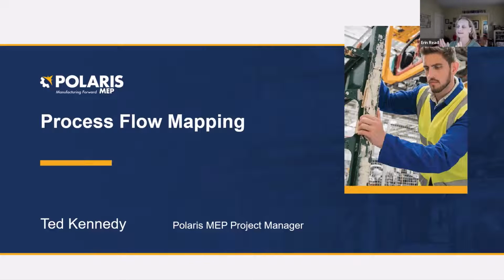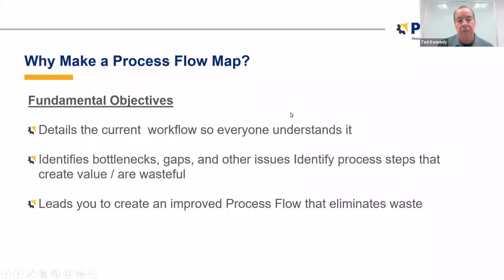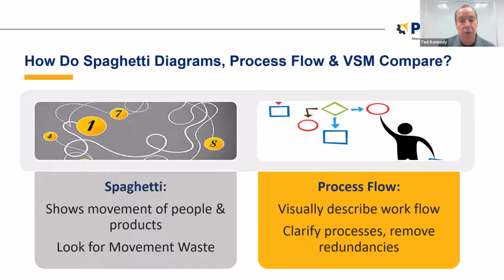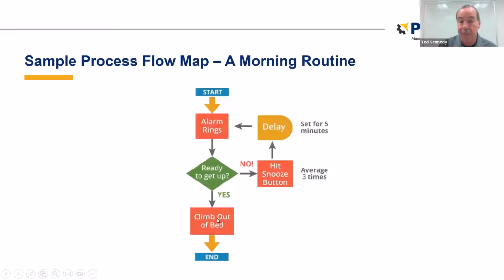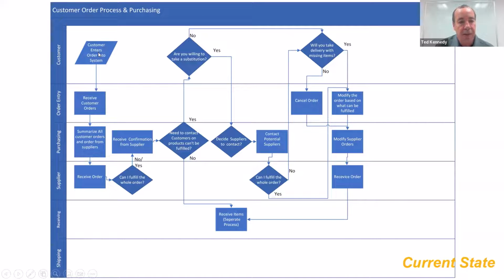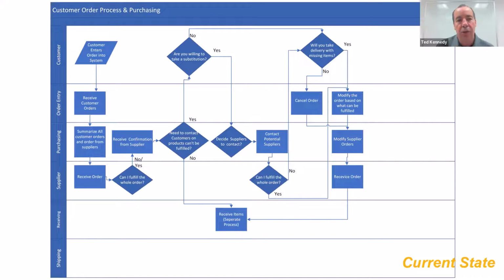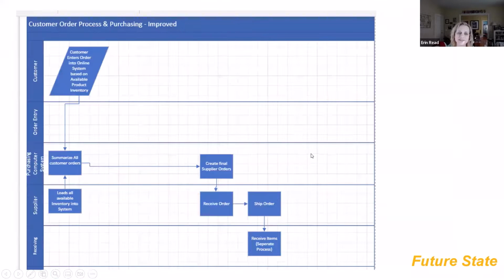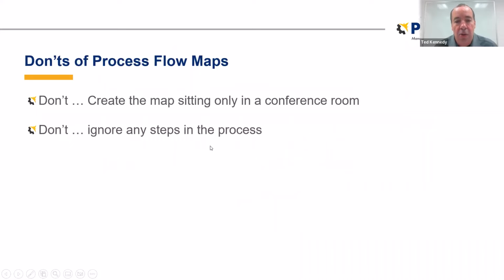Process Flow Mapping for Manufacturing Productivity - Polaris MEP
Process Flow Mapping is a lean manufacturing tool that visually describes flow of work from customer order to generating and shipping work. With it, manufacturers in Rhode Island and across the United States can identify redundancies and irrelevant processing steps that can be removed.
In this info session, Six Sigma Black Belt Ted Kennedy explains why Process Flow Mapping is one of his favorite tools for identifying waste -- and then reducing it to make companies more competitive.